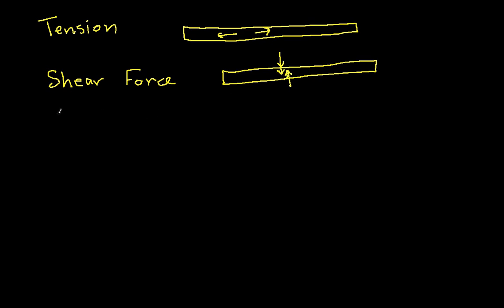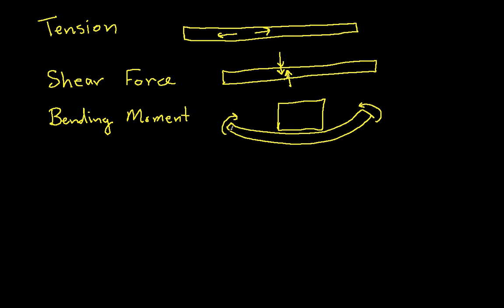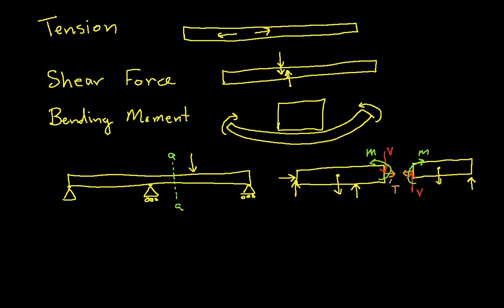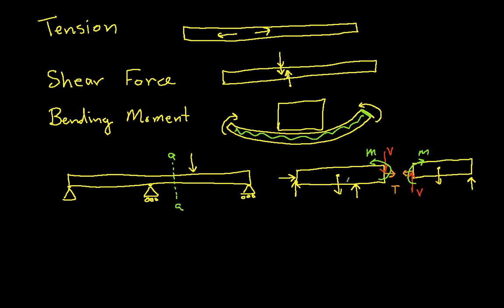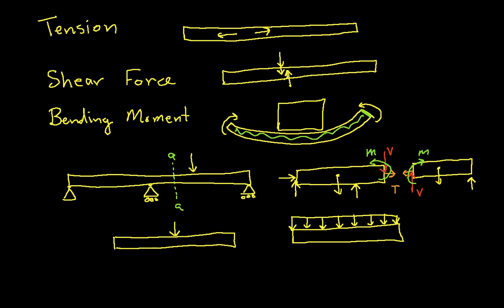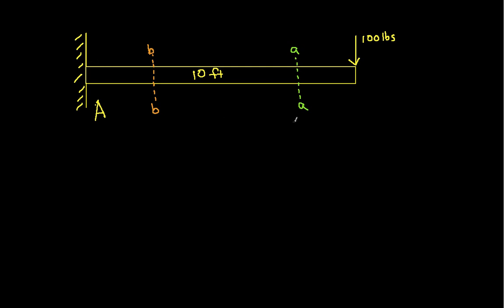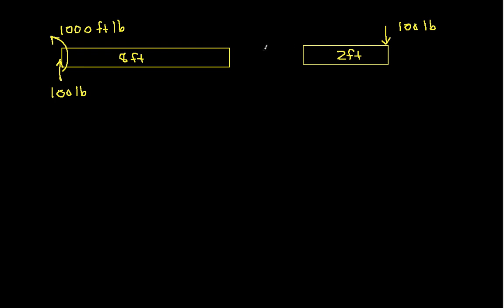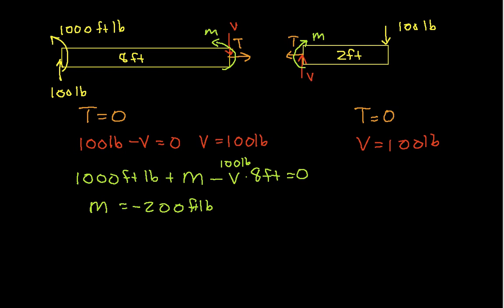[KF] Internal forces tension shear force bending moment